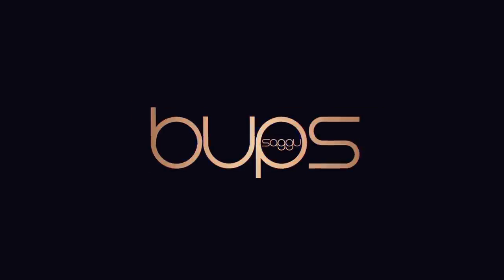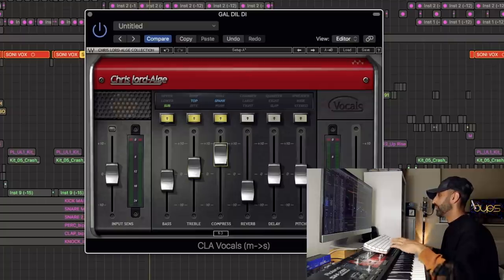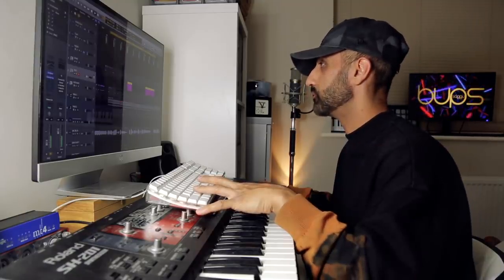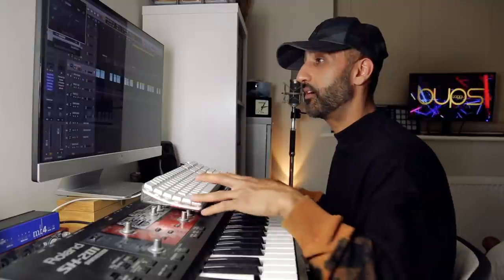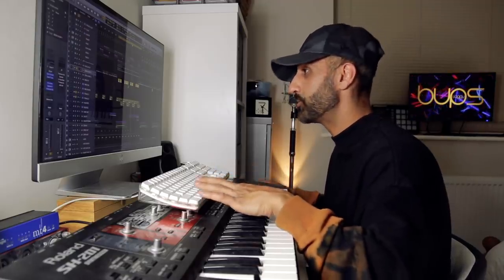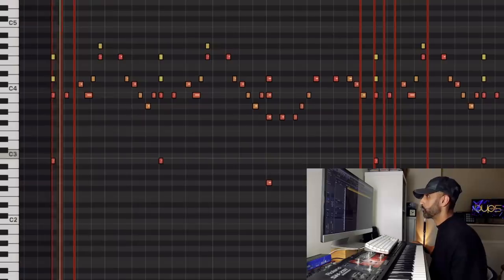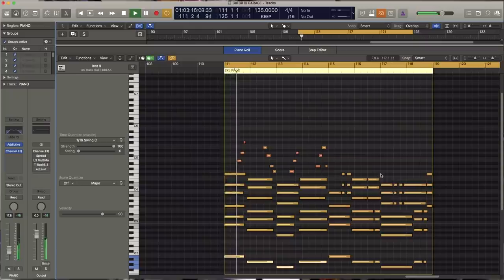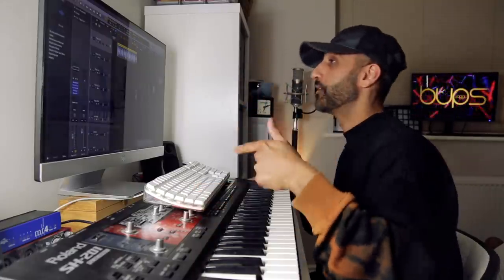I MADE A FIRE UK GARAGE TRACK WITH A LEGEND | Music In Quarantine Week 5 | Soni Pabla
I MADE A FIRE UK GARAGE TRACK WITH A LEGEND  🙌 🙌 🙌
Music In Quarantine Week 5

I had the honour of working with the vocals of the late Soni Pabla a few years ago for a film soundtrack. I thought it would be quite fitting for the summer to give this another version and what better than UK Garage!?

When producing this tutorial it didn't seem right to just put it out on Soundcloud and Youtube alone, it deserves an official release and GUESS WHAT? Thats exactly what we are going to do!

**Links will only be available to download for 1 week**

CREDITS
Moviebox Record Label
Planet Records
Stylish Singh
Simply Bhangra

Digital Promotion by Battle Media